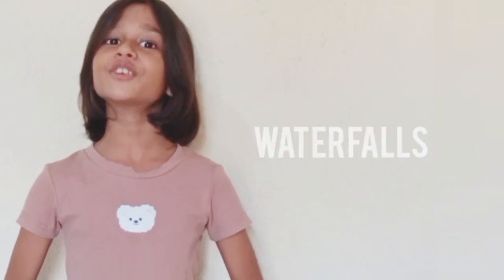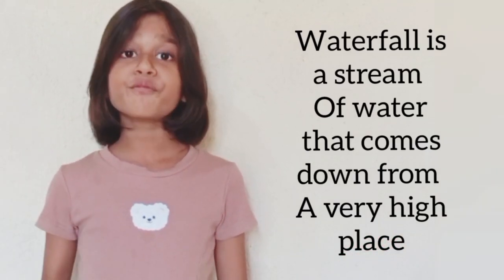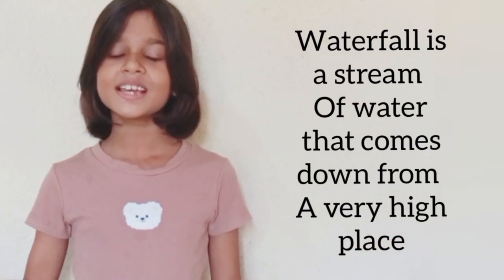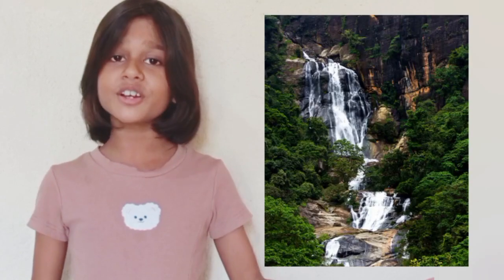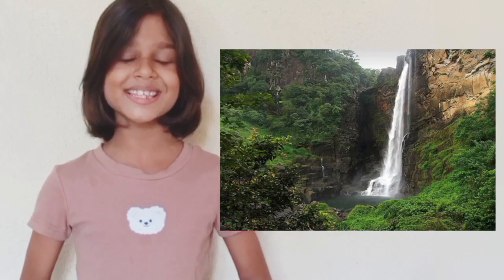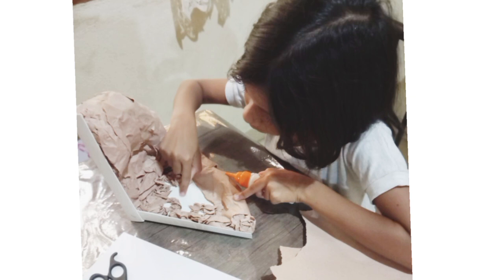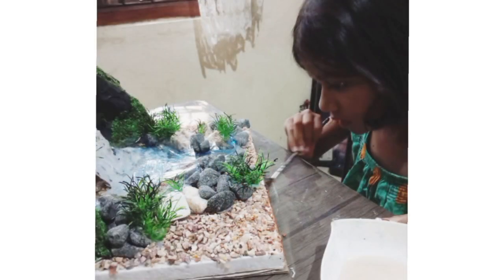Let's learn about WATERFALLS!!!!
Hi everyone,
I am Vinu Weerasinghe and today let's learn about waterfalls. let's have fun and learn at the same time about waterfalls! please like, subscribe, and hit that bell icon so that you can get notifications and share this video with your family and friends. thank you!